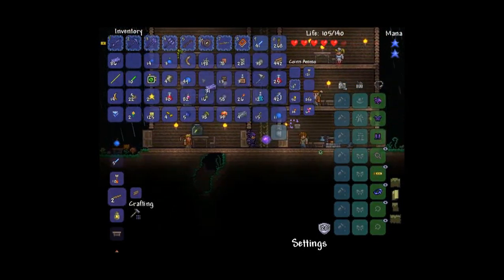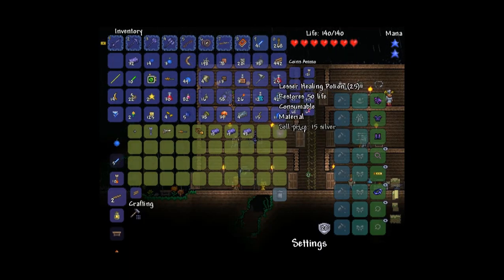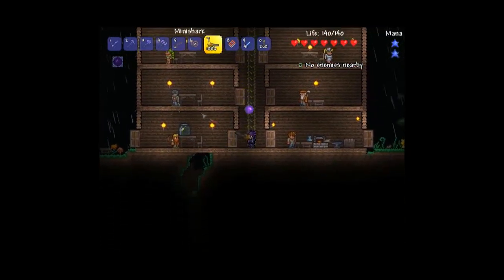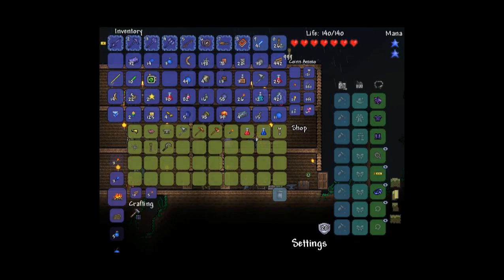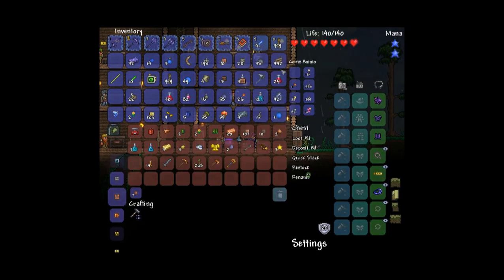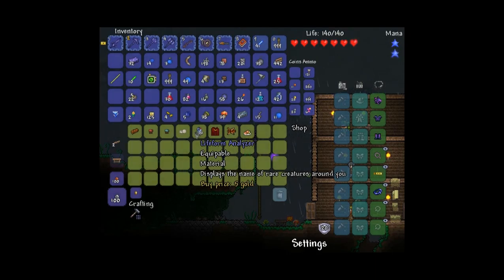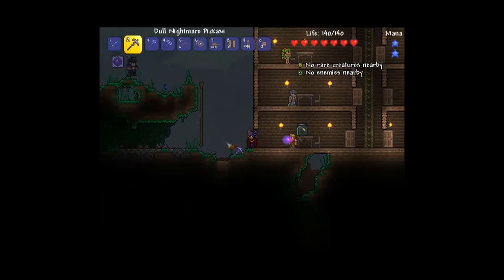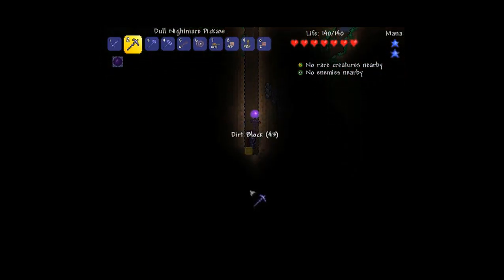Terraria EP 9 Getting hot in here [Hellevator]